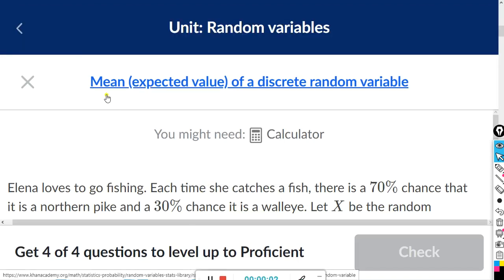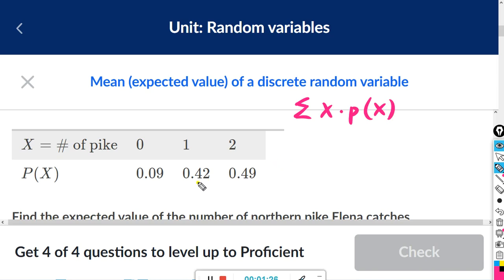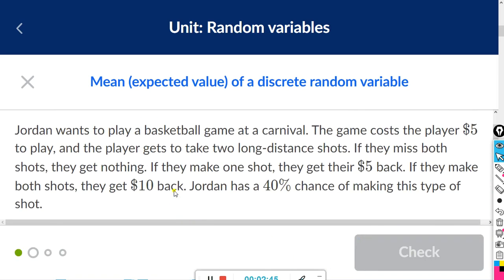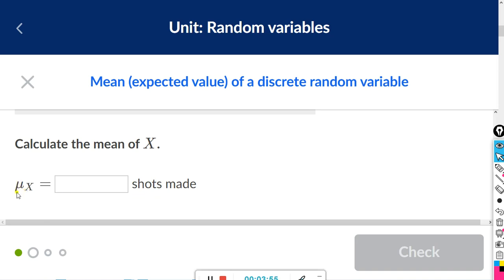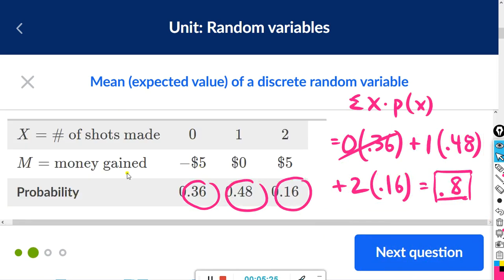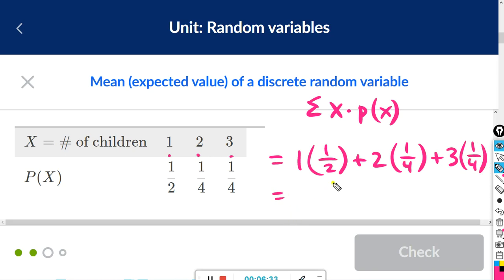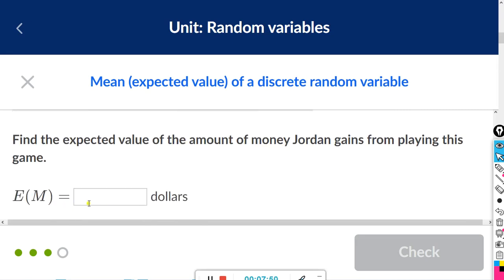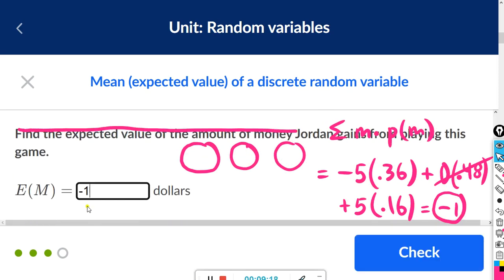Mean (expected value) of a discrete random variable : Khan Academy